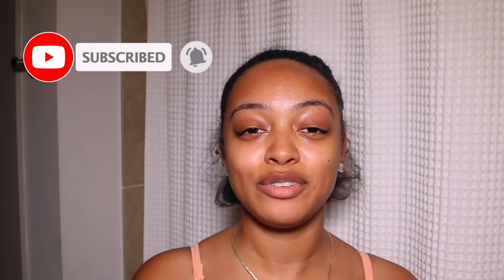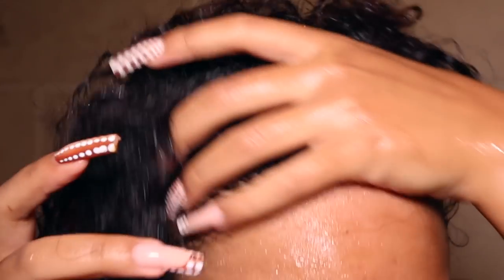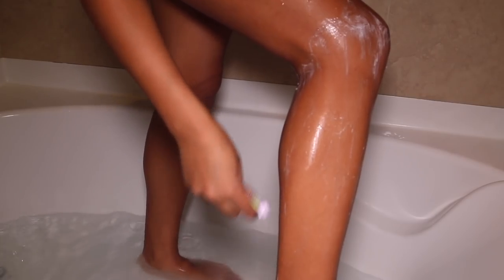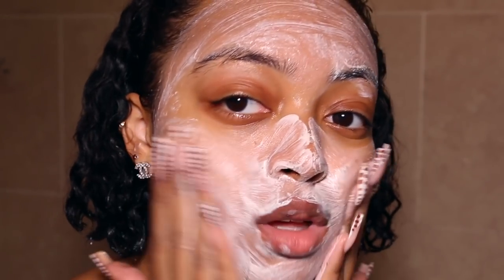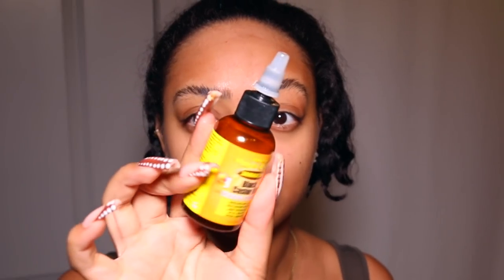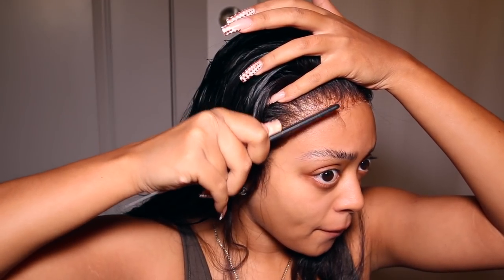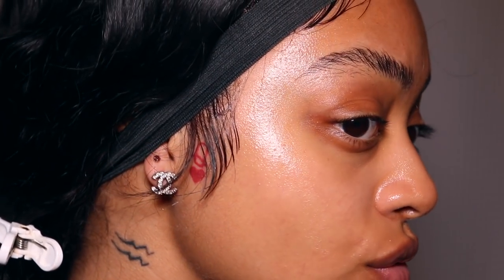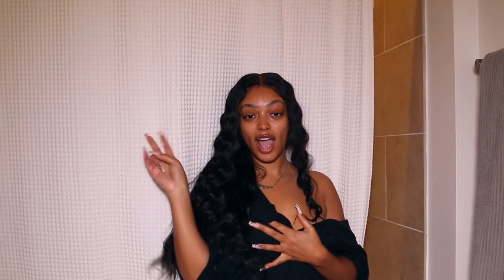BODY CARE/MAINTENANCE ROUTINE | WASH DAY, SHAVING, WAXING, WIG INSTALL + NIGHTTIME SKINCARE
~ PRODUCTS MENTIONED ~

Hask Shea Butter Shampoo - Anti Frizz:

Aussie 3 minute miracle moisture deep conditioner:

Method body wash:

Glam Glow BrightMud exfoliating mask:

Wax kit:

Brow lamination kit:

Crimper iron (beach waver):

The Ordinary Hyaluronic Acid:

Sunday Riley High Dose Retinoid serum:

Laniege water bank moisturizer:

GlamGlow bright eyes illuminating eye cream:

Marula Oil:

Laniege lip sleeping mask:

Nubian Heritage Indian hemp body lotion:

Nubian Heritage Indian Hemp Shea butter:

Maison Margiela Replica “Beach Walk” Fragrance: